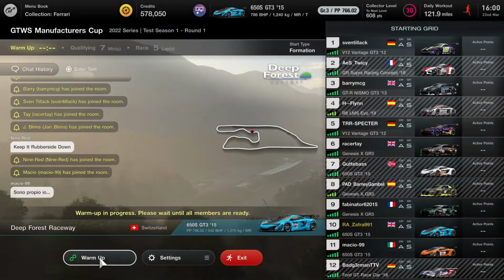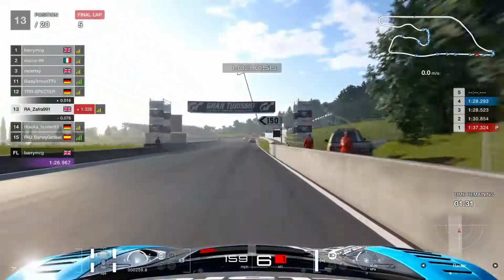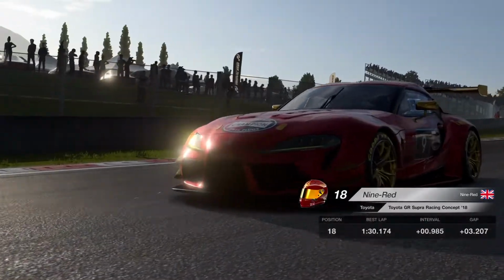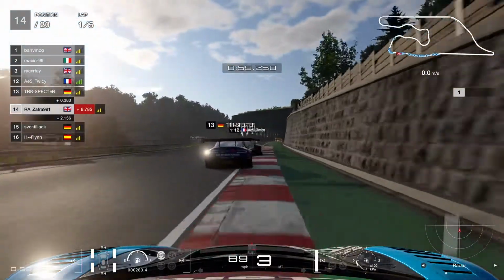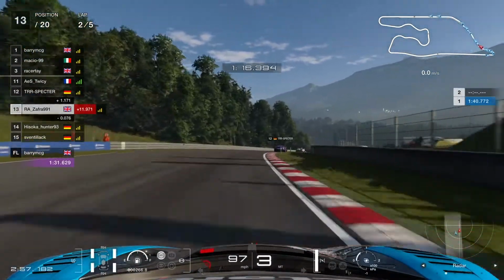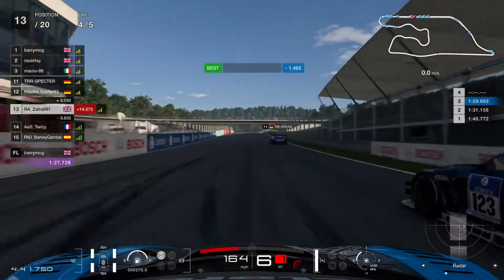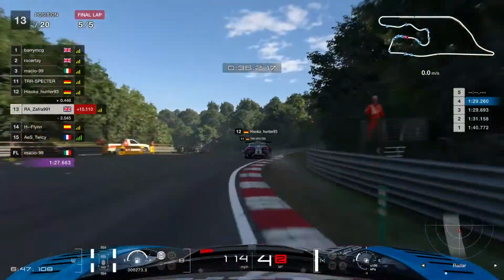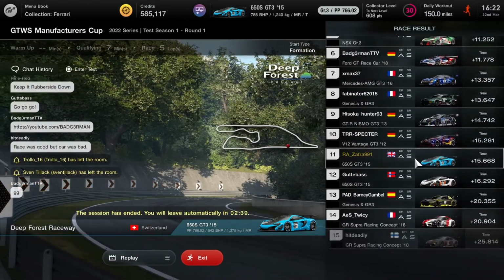GT7 Surviving Manufactures Series Deep Forest Raceway | Gran Turismo 7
Can we survive the Manufactures Series round 1 around Deep Forest Raceway in the McLaren 650S Gr3?

All other assists turned off

I now have merch! Click here if you want to buy any (more designs will be coming)

If you want to tip me you're welcome to by clicking

My Twitter is @Zafra991 and you can click this link to go straight there

My Gear:
Fanatec CSL Elite Wheel and Pedals
Fanatec P1
GT Omega Classic Wheel Stand
GT Omega RS6 Seat
Elgato HD60 S
Logitech G Pro X Headset
Blue Snowball Ice Microphone
Additional tags:

Gran Turismo™7
Gt sport
Monday night live
Gran Turismo 7 Has Finally Arrived! | Gran Turismo 7
GT7
GT7 Licences
GT7 S-10 Licence
GT7 S-10 Licence how to get gold
GT7 Porsche 917K
GT7 Spa Francorchamps
GT7 Career Mode
GT7 Daily Races
GT7 Licence Tests
GT7 S-5 Licence
GT7 Hardest Rally Licence
GT7 S-1 Super Licence Gold
GT7 Super Licence
GT7 Nations Cup
gran turismo 7
gt7 microtransactions
gt7 nations cup
gt7 nations cup 2022
gran turismo 7 nations cup
gt7 tsukuba
gt7 tsukuba 30 laps
gt7 mazda tsukuba
gran turismo 7 gameplay
gran turismo 7 review
gt7 nations cup tsukuba
gt7 tsukuba circuit
gran turismo 7 tsukuba circuit
gran turismo 7 ps5 gameplay
gt7 gameplay
gt7 super licence gold
gt7 s10 super licence
gran turismo 7 part 1
gran turismo 7 walkthrough
GT7 Manufactures Series
GT7 Surviving Deep Forest Raceway
gt7 manufacturers
gt7 manufacturers cup
gt7 manufacturers cup round 2
gt7 manufactures cup round 1
gt7 manufactures series
gran turismo 7 manufacturers cup
gran turismo 7 survive
gran turismo 7 microtransactions
gt7 money glitch
gran turismo 7 money glitch